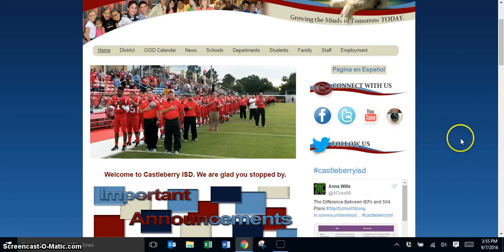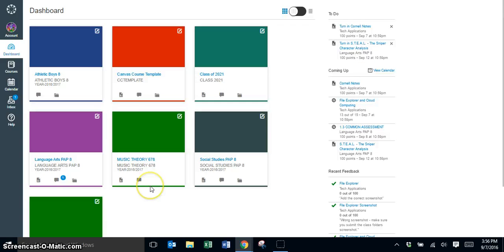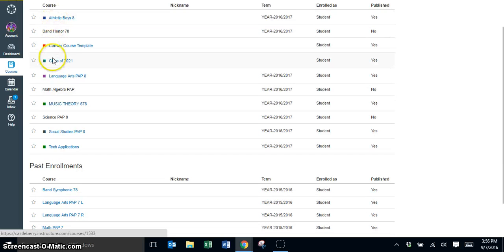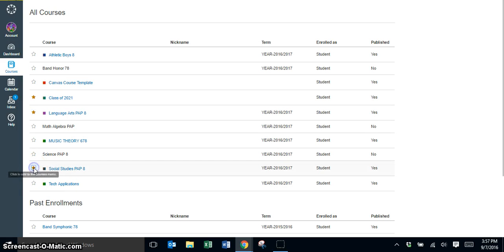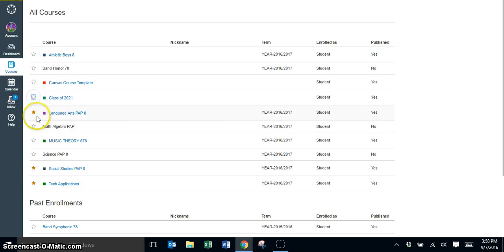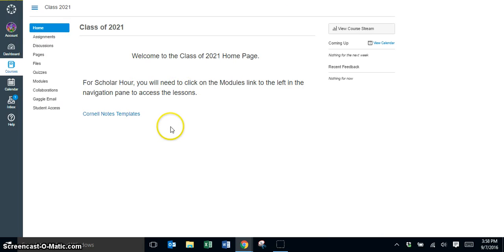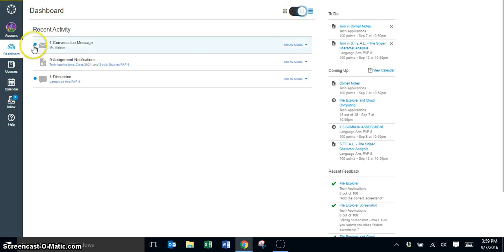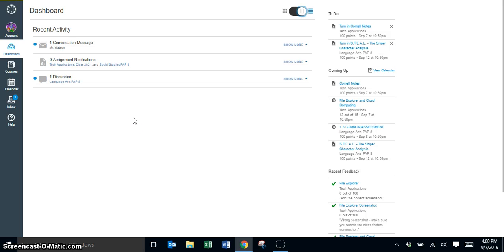Canvas Overview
Video tutorial to show how to log in to Canvas with a quick overview